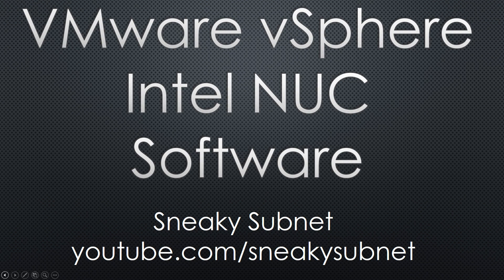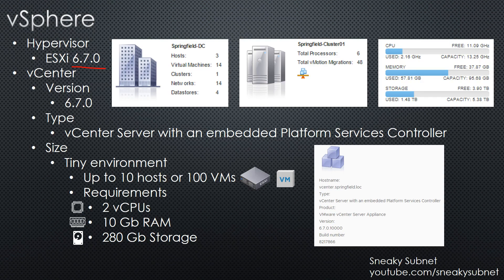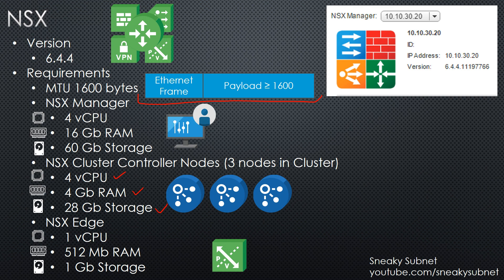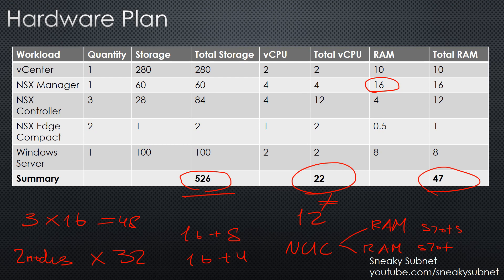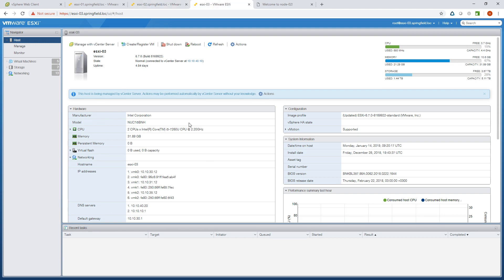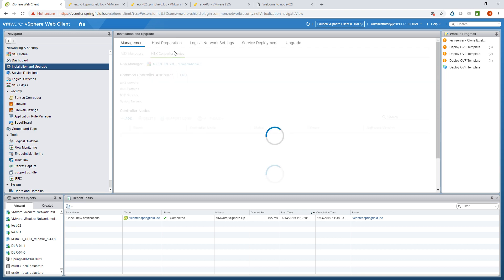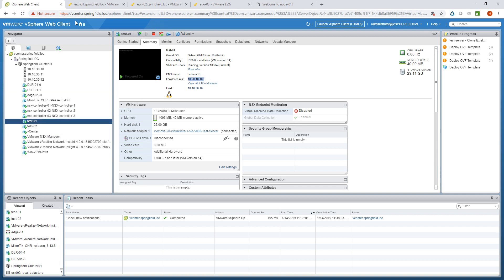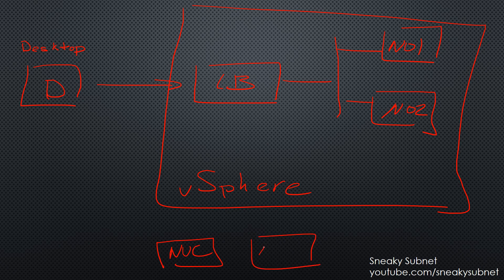Full-blown VMware vSphere Home Lab on Intel NUC. Software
In this video i talk about software components in my home VMware vSphere lab which is based on Intel NUC platform.

For hardware details please check out the previous video.